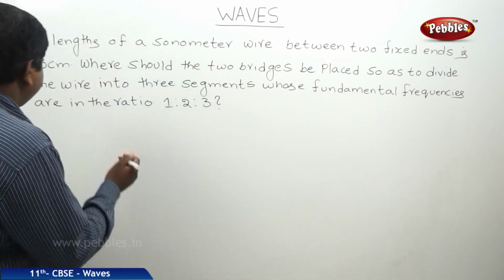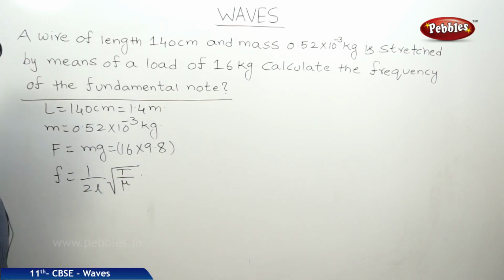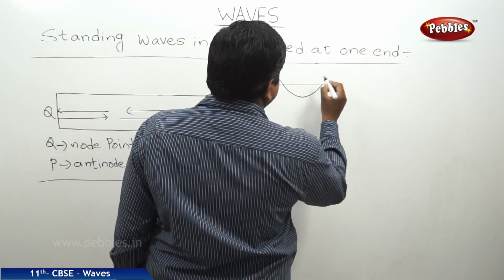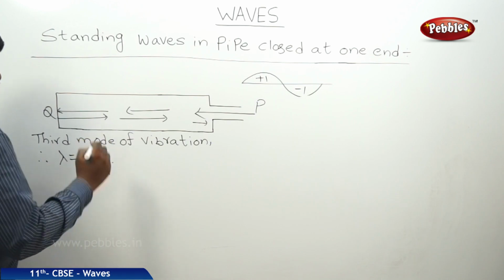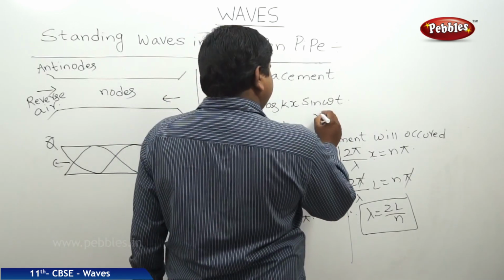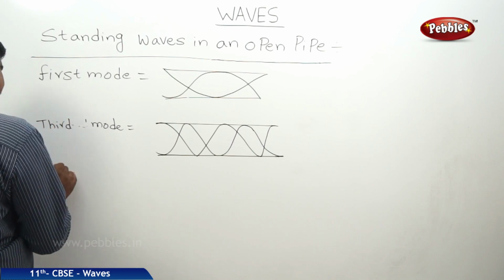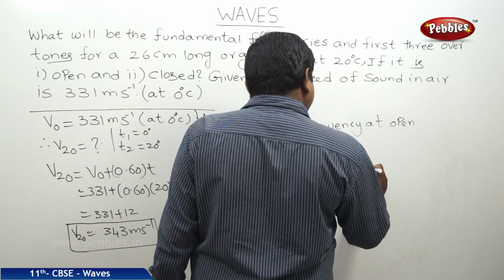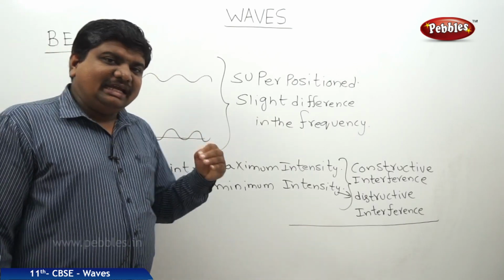CBSE Class 11th std Physics | WAVES -6 | full chapter